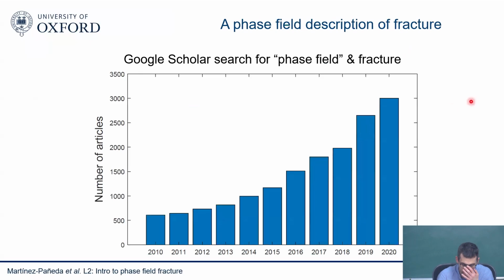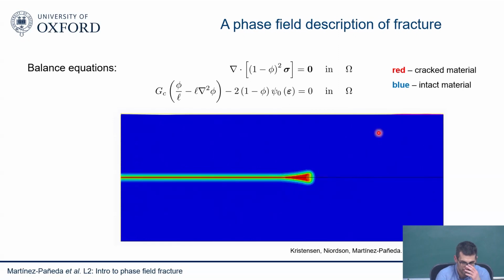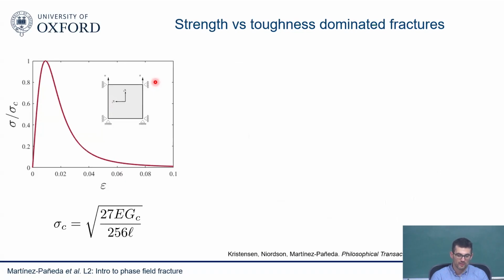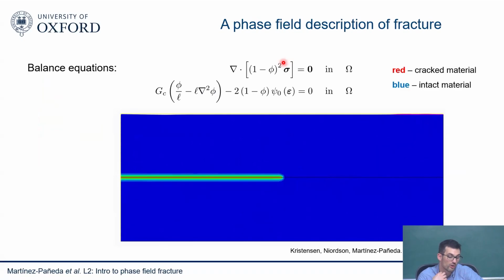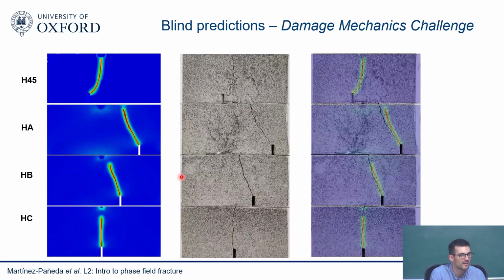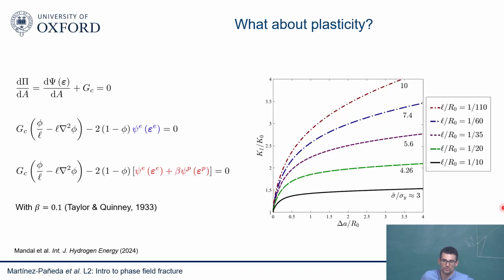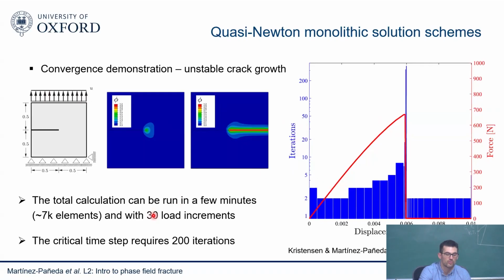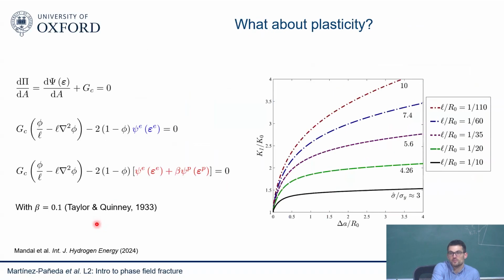Introduction to phase field fracture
Phase-field fracture modeling is a highly popular and robust computational method for simulating fracture in materials (0:24). It offers several advantages, including ease of implementation, natural handling of complex crack phenomena like branching and coalescence, and the ability to be combined with multiphysics problems (2:46-6:22). The method is scientifically sound, rooted in established fracture mechanics theories like Griffith's energy balance, and its results are mesh-objective due to the introduction of a length scale (8:01-10:56). This length scale allows the model to accurately predict both toughness-dominated and strength-dominated failures across a wide range of crack sizes, making it highly versatile and predictive for engineers (31:34-34:40). The phase field itself acts as a damage variable, evolving from zero (intact) to one (fully cracked) to represent material degradation (35:54-37:12).

Subject: Mettalurgical and material engineering
Course Name: Phase field modelling of fracture, fatigue and chemo-mechanical degradation of materials
Name of Presenter: Prof Emilio Martinez Paneda